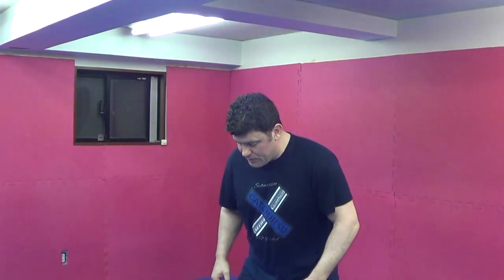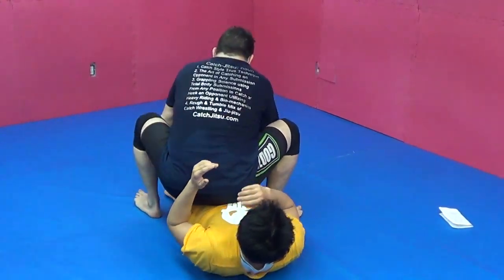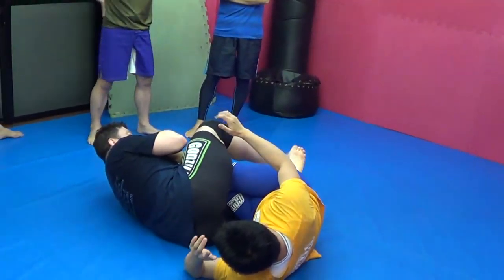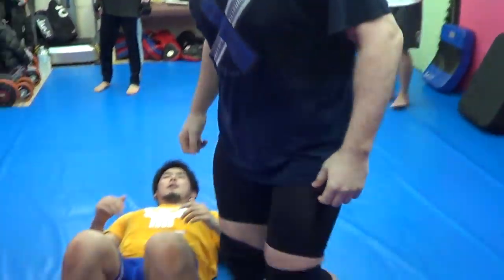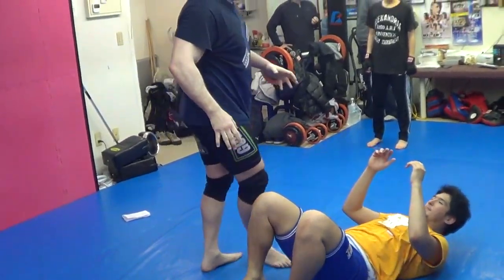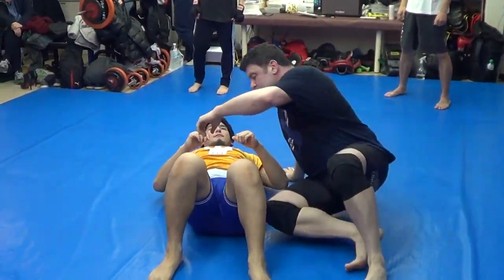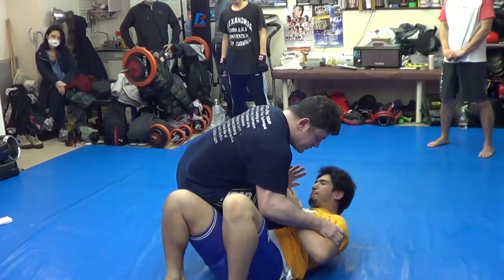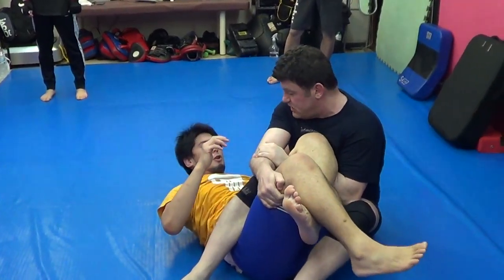Ultimate Knee Rides System Part 4 Three Entries into Tons of Leglocks Russian Kneebars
Ultimate Knee Rides System Part 4 Three Entries into Tons of Leglocks Russian Kneebars Former Pancrase Commentator for UFC Fight Pass!
I spend a lot of time in Tokyo

TheCombatSystem.com